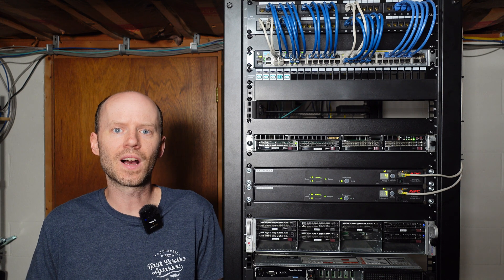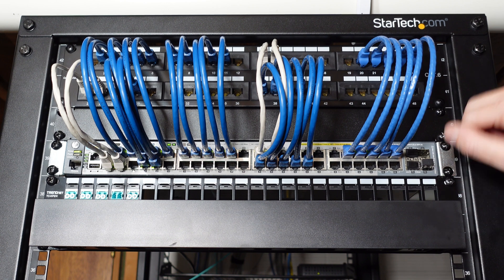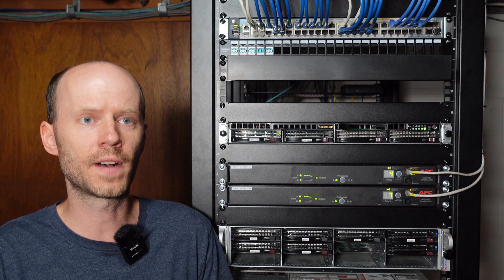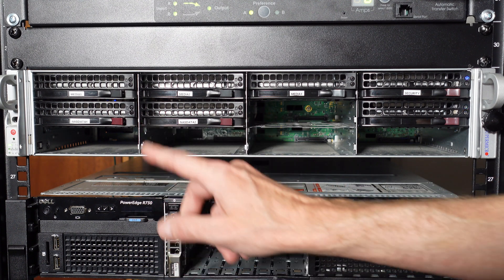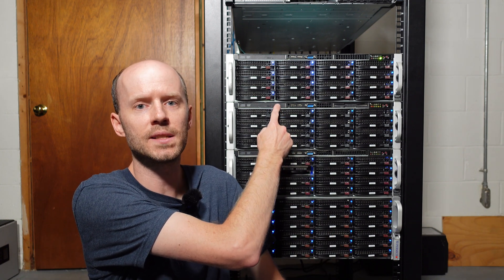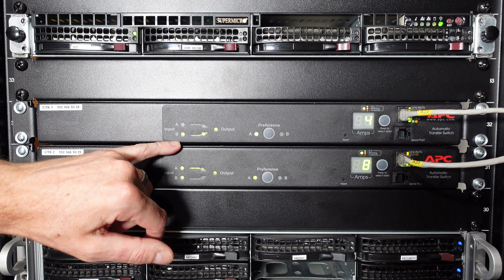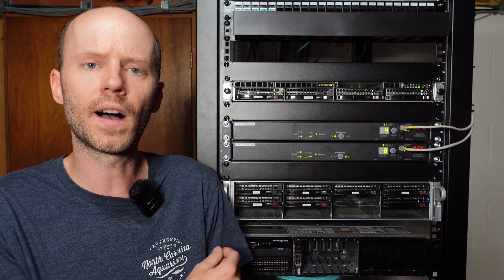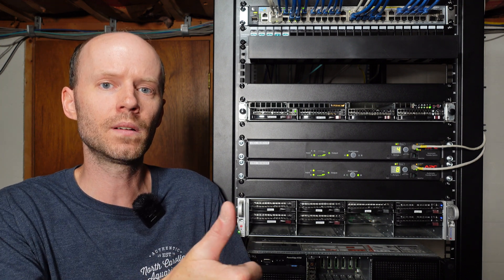HomeLab Update: Full Rack, Proxmox, New PFSense, Chia Farm, and FAST Internet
StarTech Rack...
Patch Panel...
Mikrotik Switch... (that I'm considering)
Cheap 18TB Drives...

It's time for an update on the homelab server rack. I accidentally purchased a full-size rack about a month ago and have been slowly getting all of my equiptment moved over and set up. I'll review all of the items installed, their specifications, and why I made the choices I did.

Chapters:
00:00 Introduction
02:00 Network Items
03:00 PFSense Server
05:33 Proxmox Server
08:09 PowerEdge R730
08:27 Chia Farm
09:56 Power Management
13:35 Behind the Rack
15:01 Conclusions